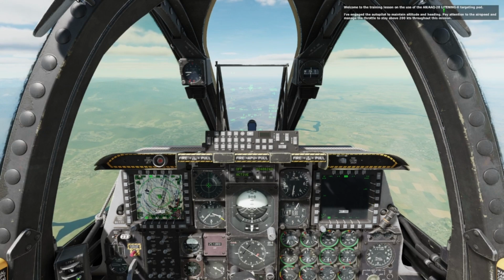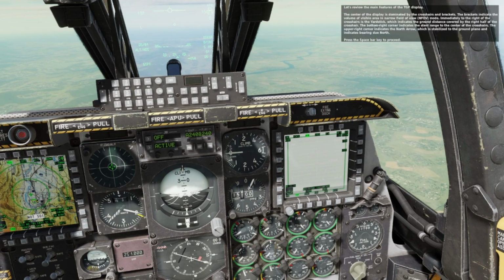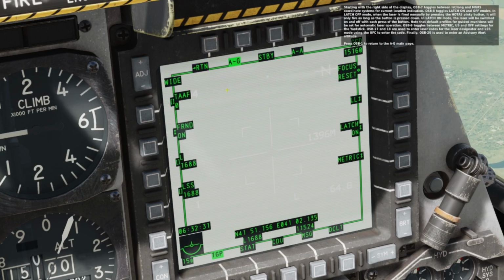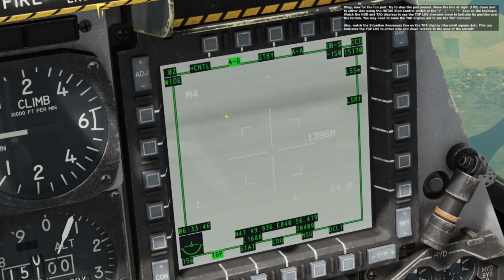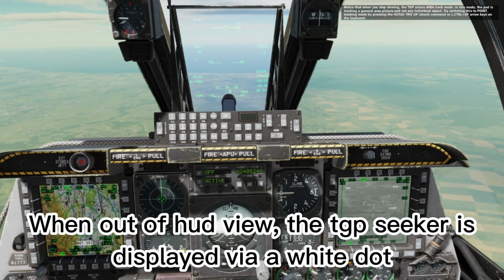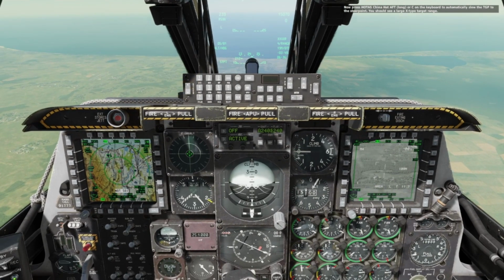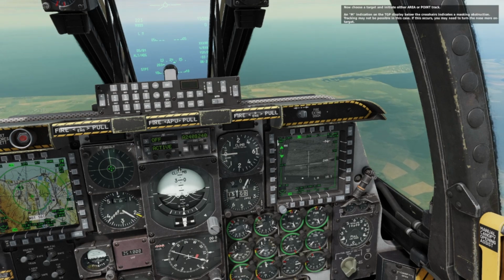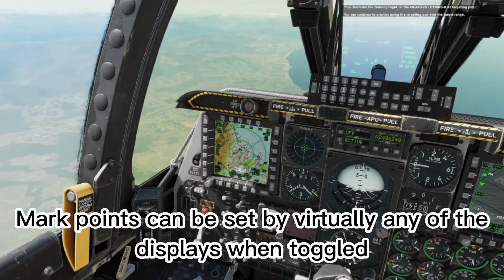DCS World A-10C-2 TGP Tutorial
A walkthrough of the functions for the Targeting Pod for the A-10C-2.